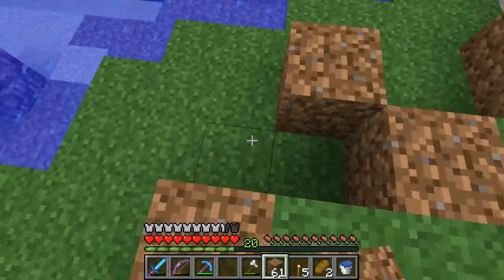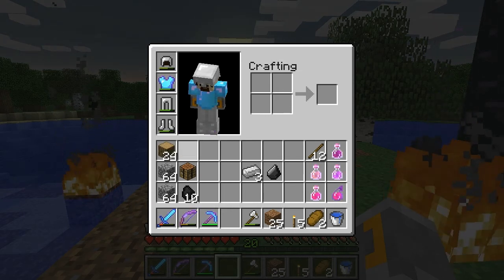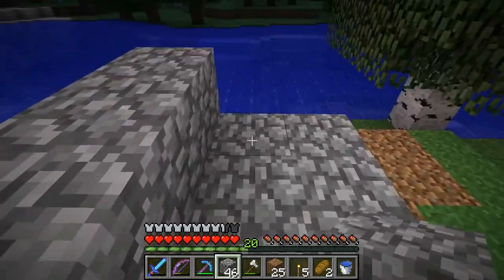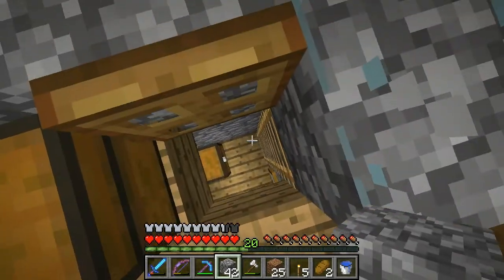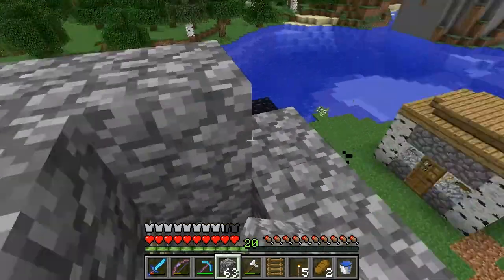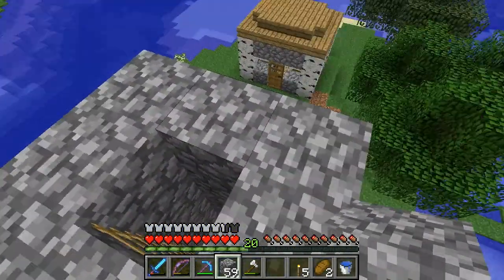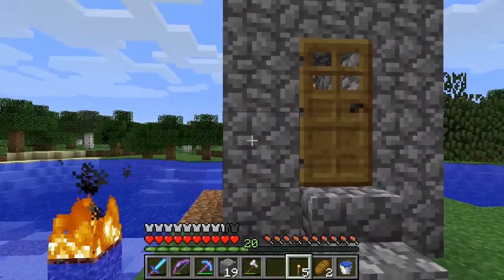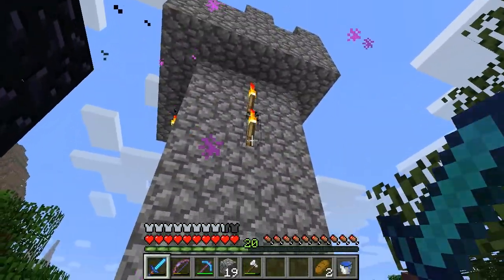How to Build a Watch Tower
In this tutorial I show you how to build a very simple watch tower.  This watch tower first appeared in my Pangaea world when Minecraft was in Alpha.